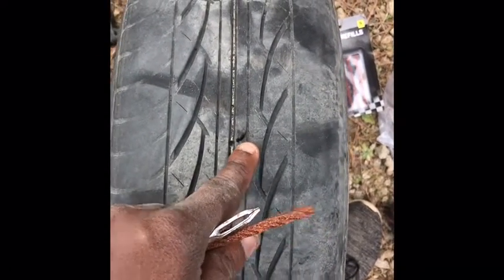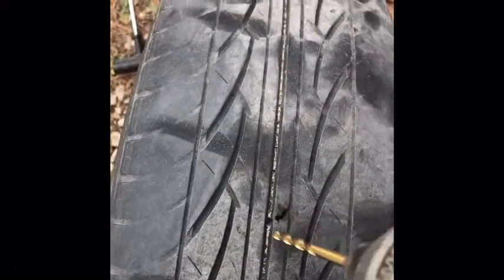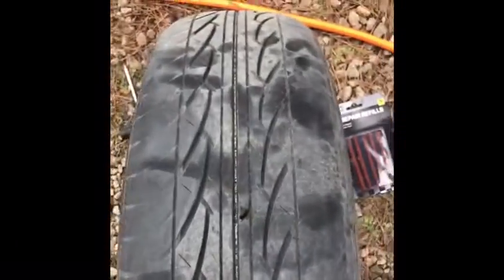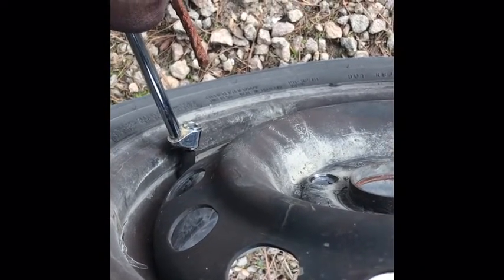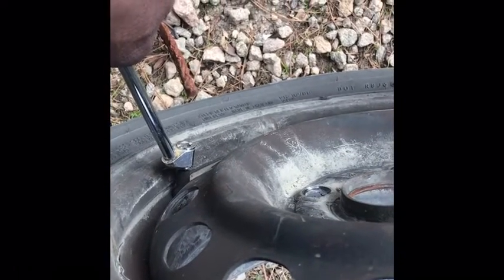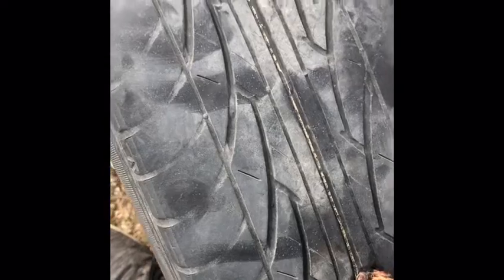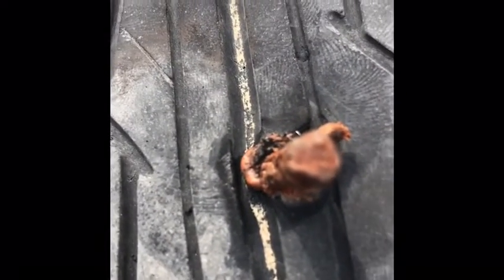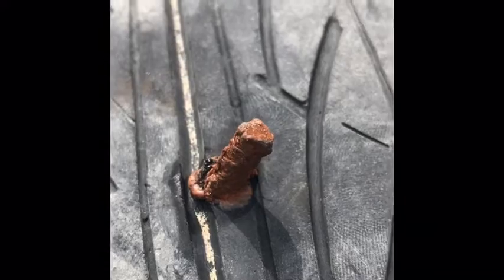How to plug up a car tire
Doing a tire plug for Honda